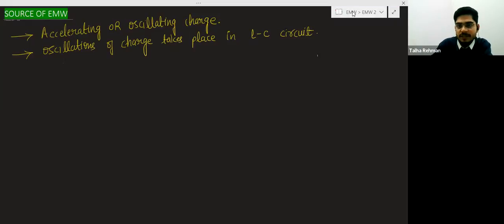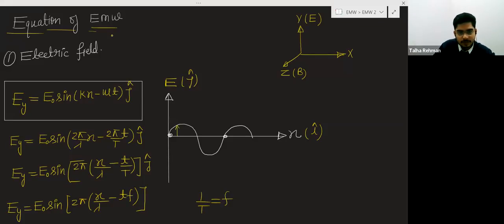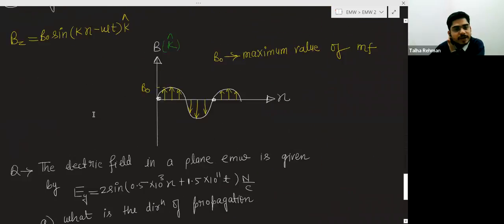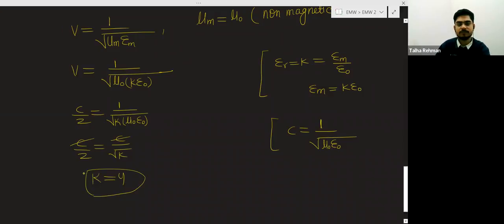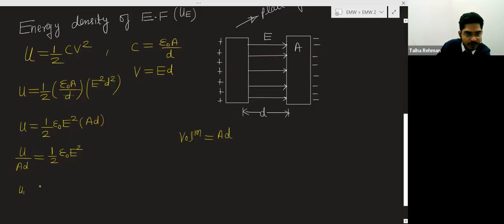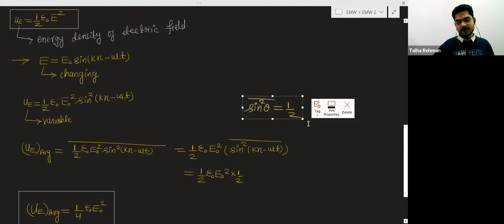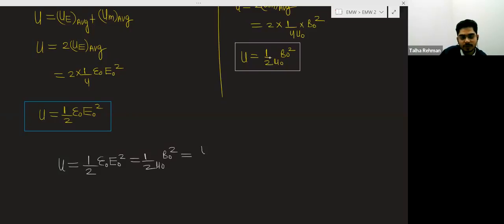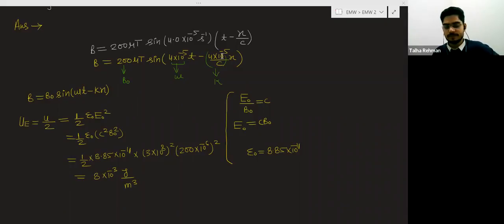Learnivio | Equation of Emw Electric, Magnetic & Total Energy Density | Lect 3 | 21-11-2022